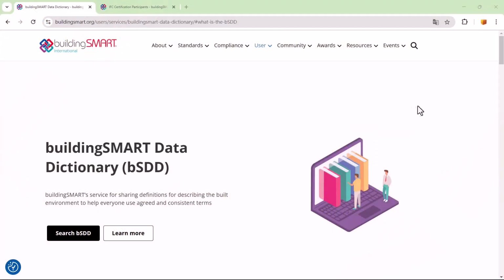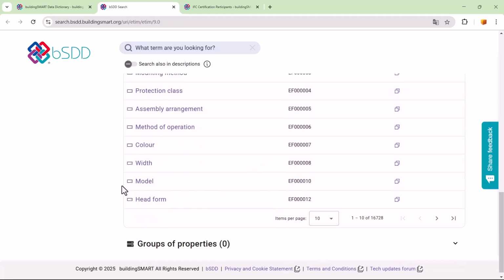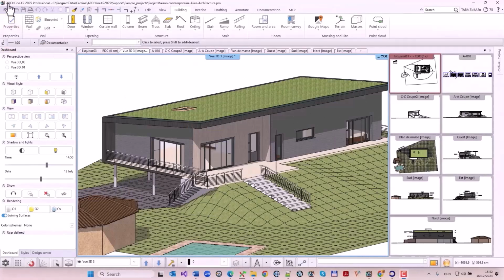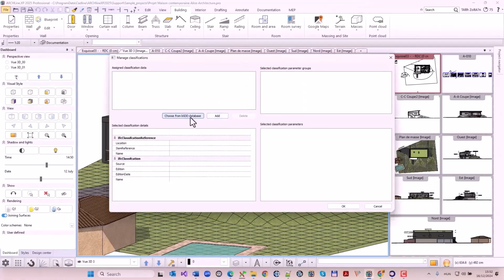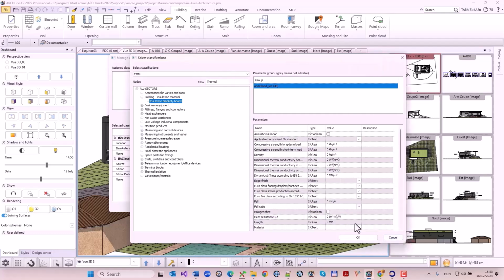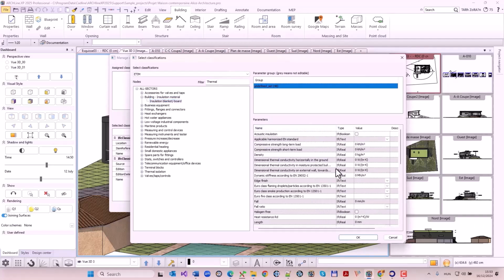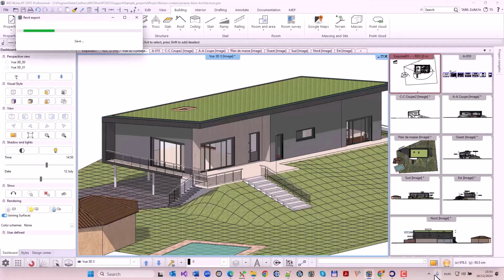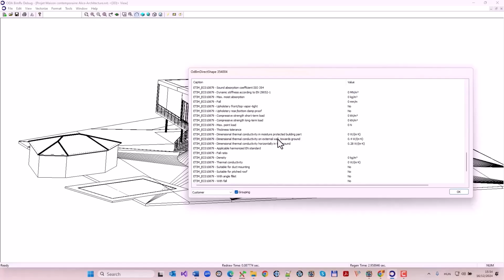Integrated bsDD buildingSMART's service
The bsDD service is a vital tool for BIM professionals, containing not only items but also properties with values.
Using it, professionals can standardise their workflows, ensuring consistency and quality of their data.